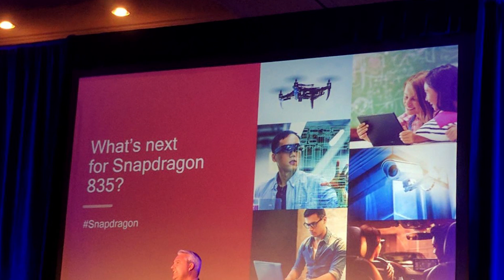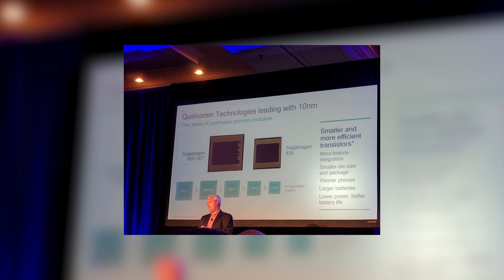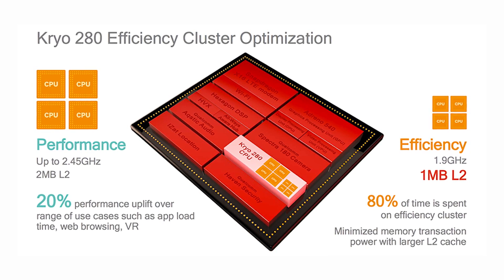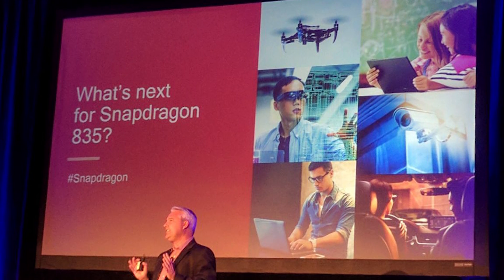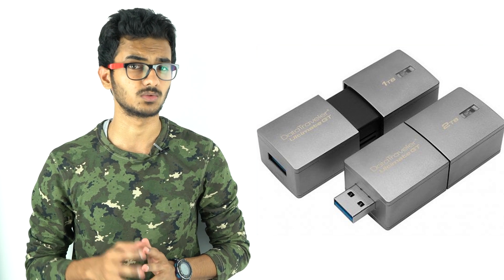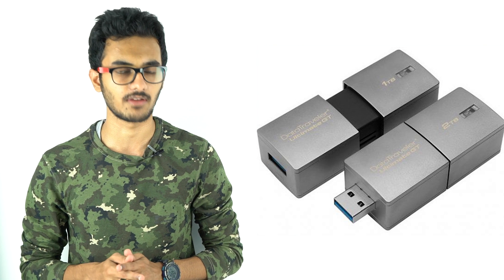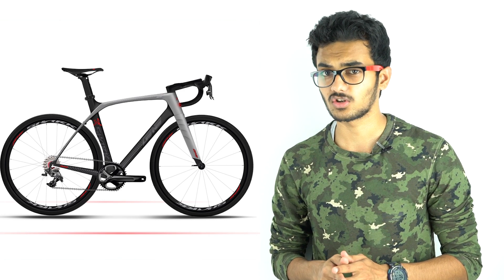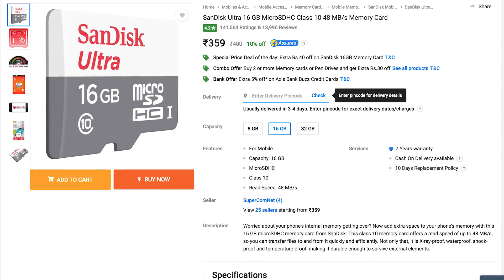Qualcomm Snapdragon 835 details, LeEco unveils Smart Bikes - FoneArena Daily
Today's Deal - Offer on SanDisk 16GB microSD card